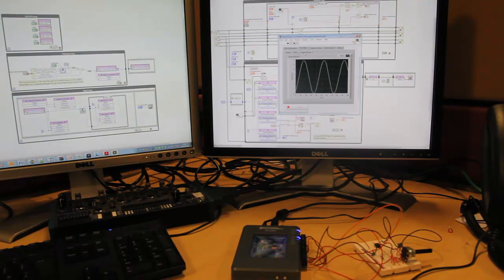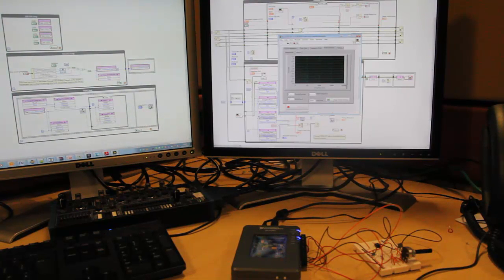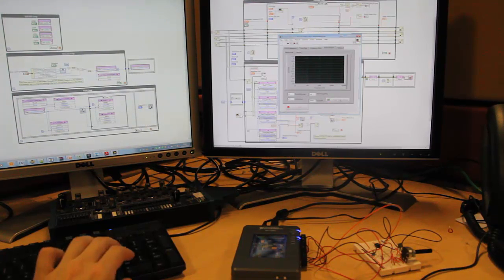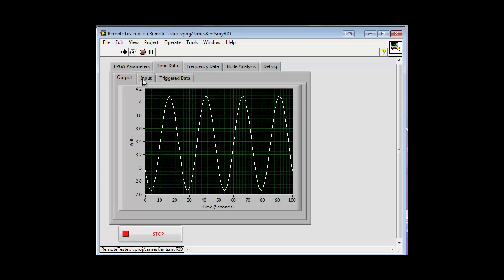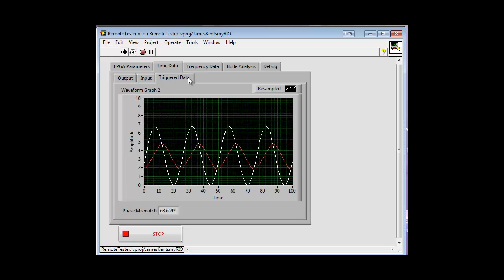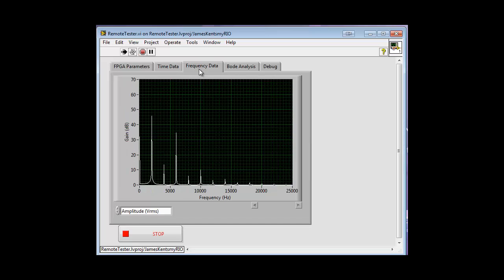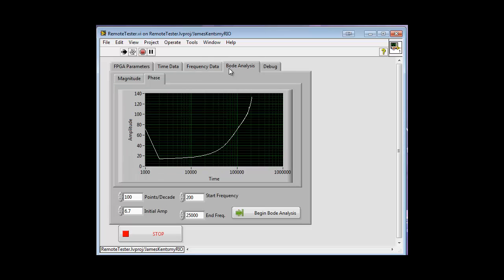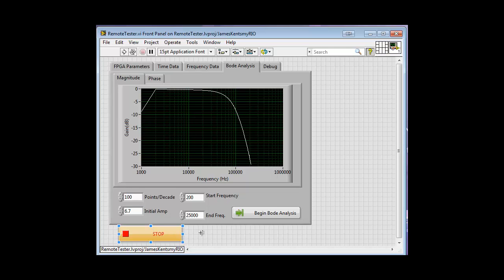myFilter using myRIO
James Kent, an Intern at National Instruments UK & Ireland has been working on a project using NI's latest and greatest embedded controller aimed at students, the myRIO.